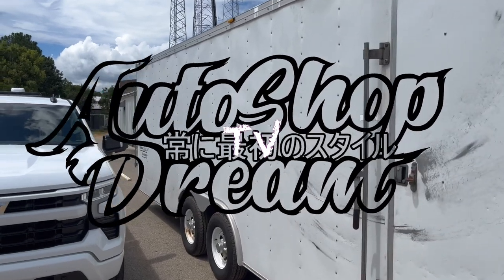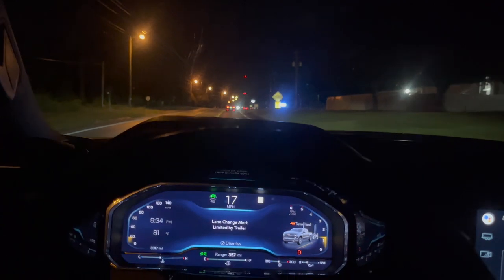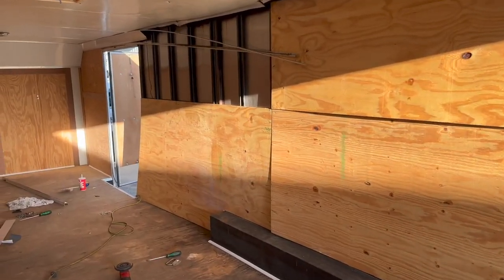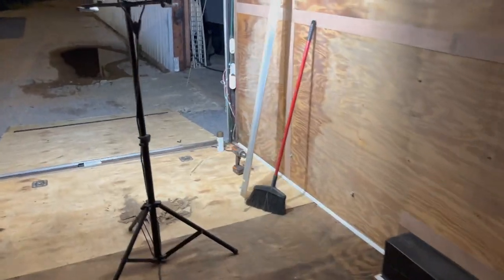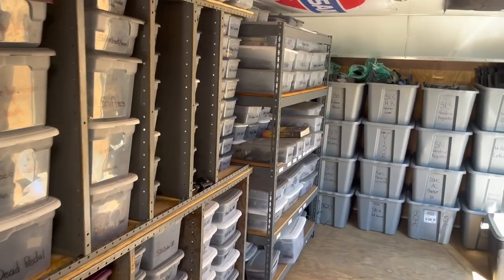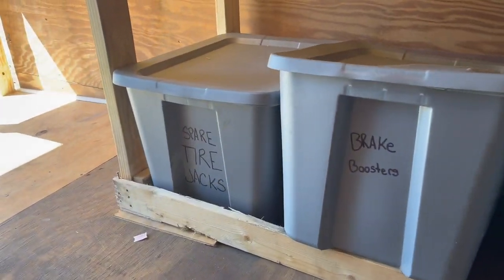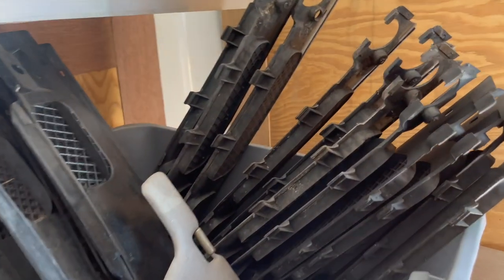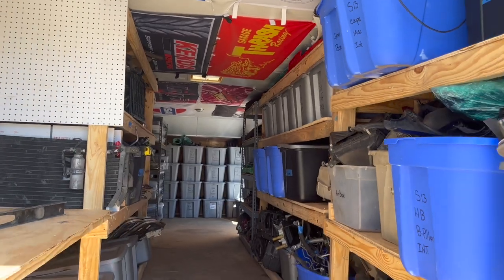$100,000 Dollar Trailer?!?! 240sx emporium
Years ago I started buying Nissan 240sx when the prices were low as they were a nice budget entry drift car. To keep drifting cheap when I needed parts I would buy a whole car take what I needed and sell the rest and put that back into drifting or another parts car. As time went on I began acquiring more parts then I was selling. I managed to acquire so many parts that I started buying rough cars and just refreshing them with my stock. Everyone called me crazy for keeping so much but now here we are parts are hard to find and the prices are high. It really was just a year or 2 ago these cars were still cheap but inflation has hit across the board now. I still have a stock of these cars(240sx)that I plan to refresh on this channel using these parts. So follow along as I try my best and progress my skills further while rebuilding these Nissan 240sx.